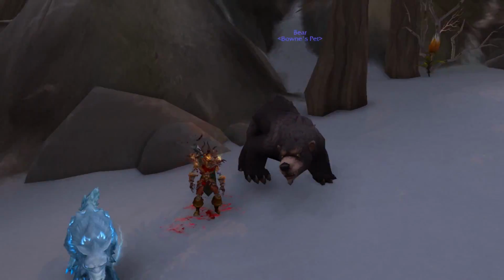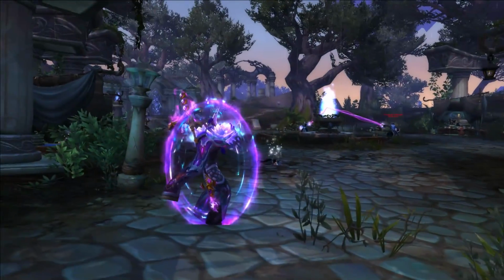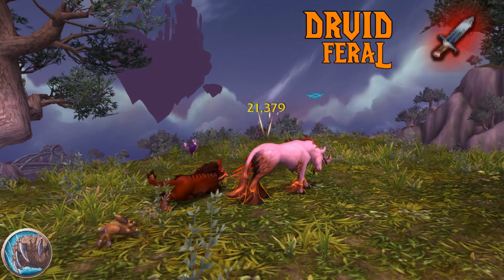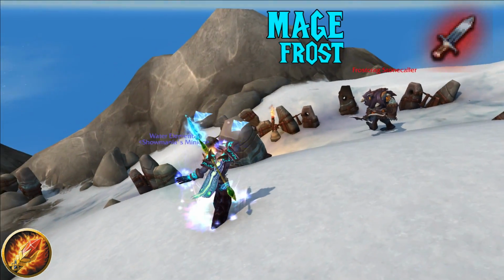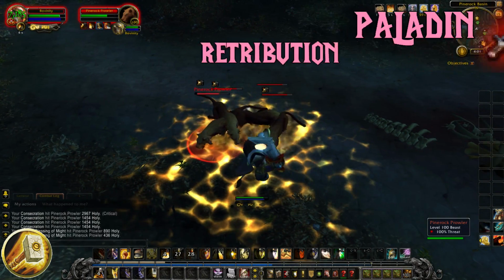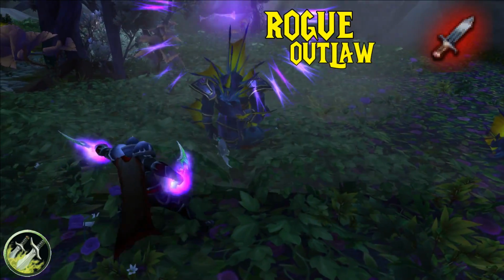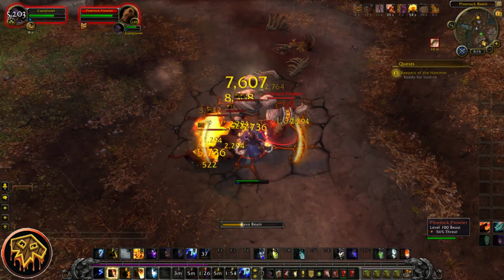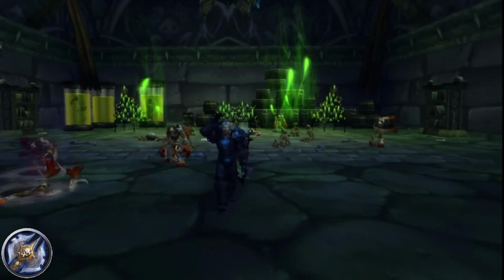World of Warcraft Choosing a Class - Beginner's Guide WoW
In this video I give a very brief rundown of every class and all of their specializations to help you pick what you want to be!

I try my best to answer as many as I can.